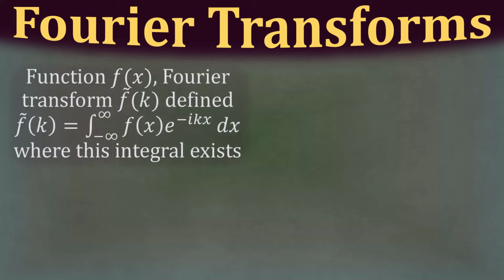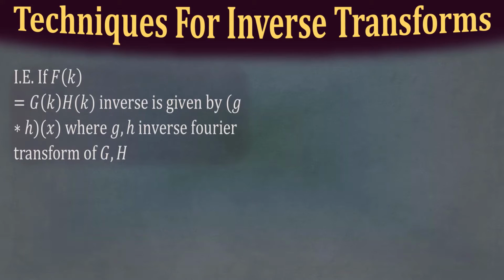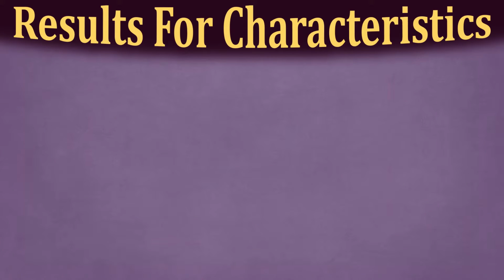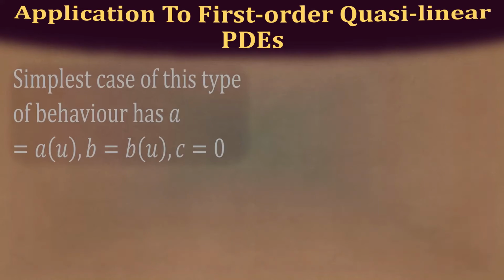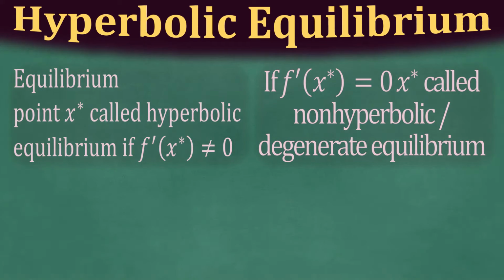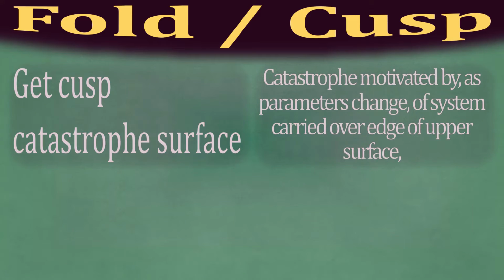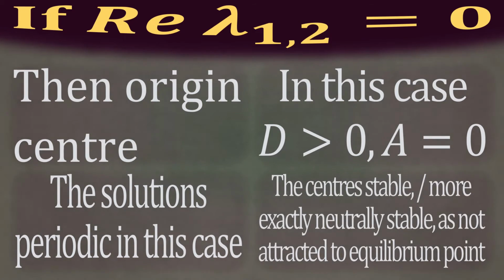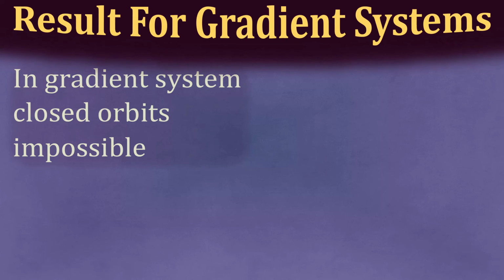Spring Semester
In this video, we review the spring semester of the differential equations module